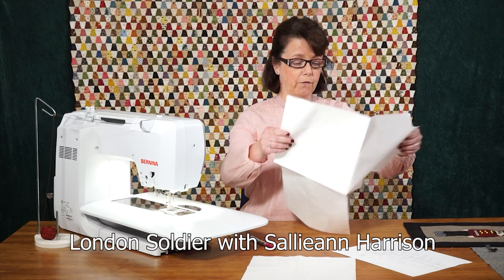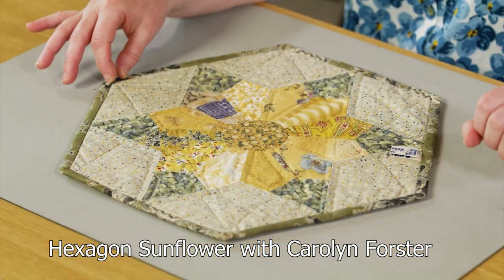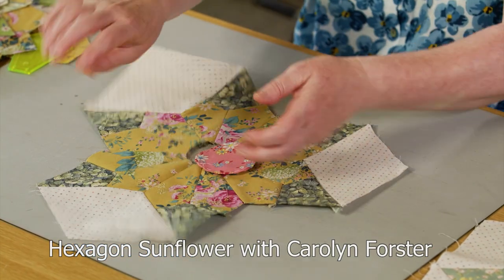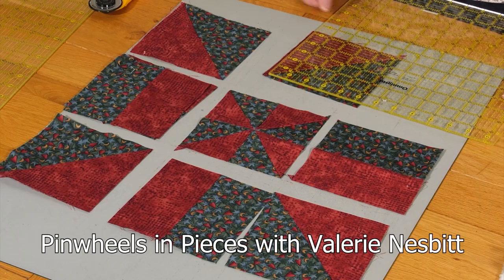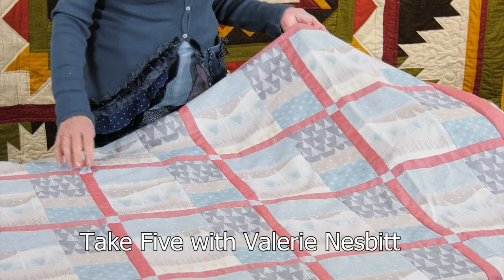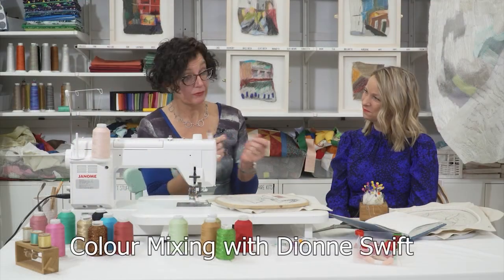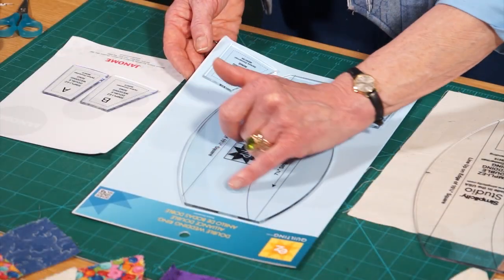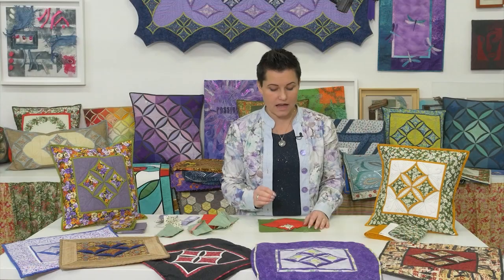New Films Trailer for June 2023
New Films Trailer for June 2023 - a preview of new online classes to be released on justhands-on.tv during June 2023.
and access online classes by Britain’s finest tutors to help you with your projects from as little as £5 a month